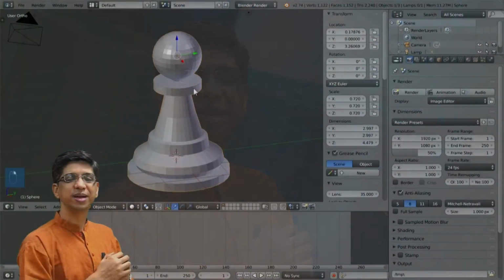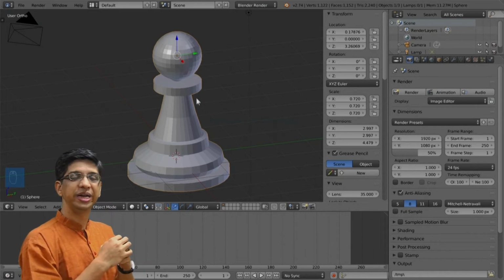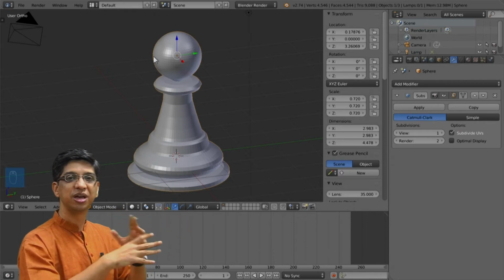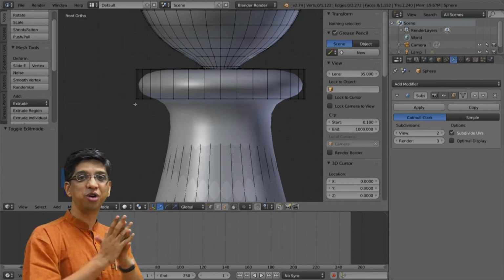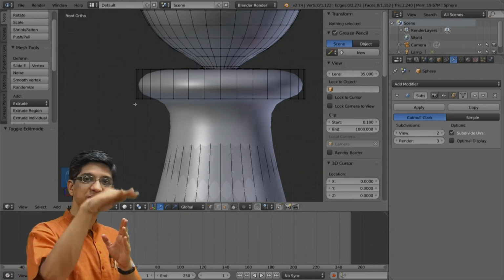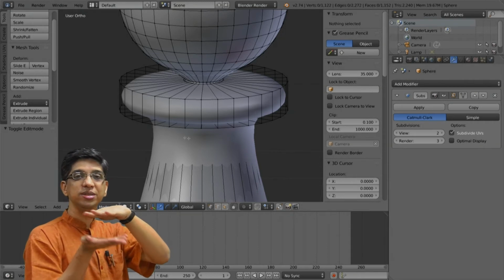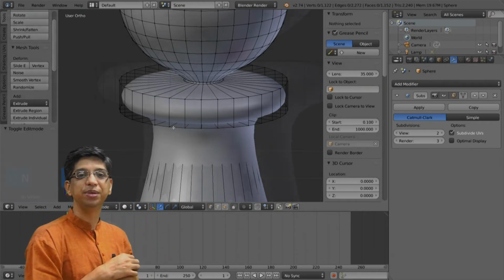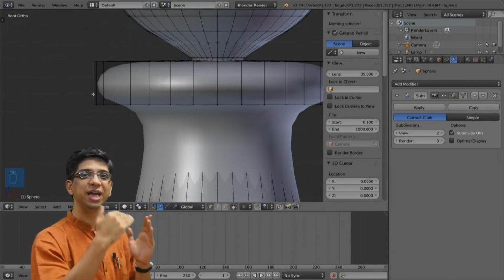SKANI101x W8S1B Subdivision Surface Modifier Part 2